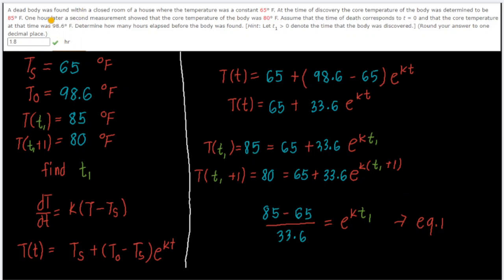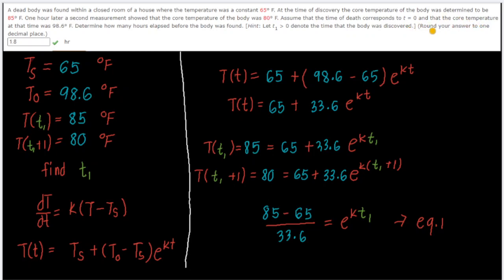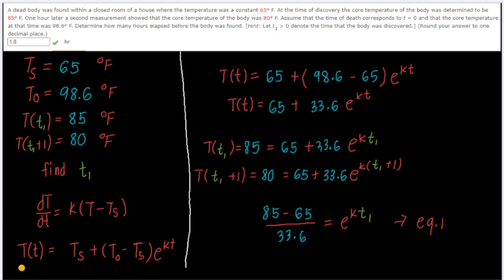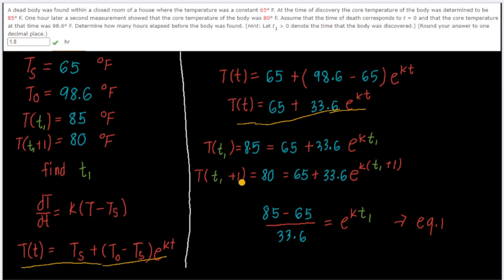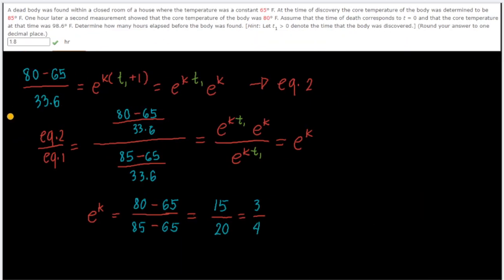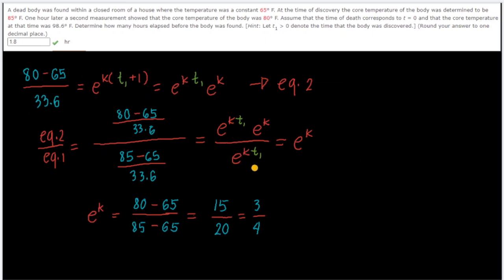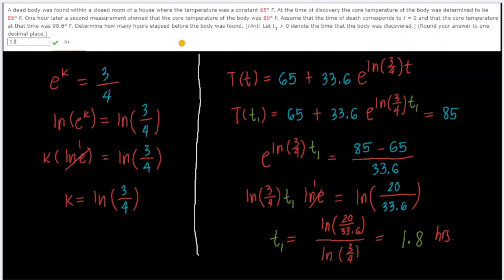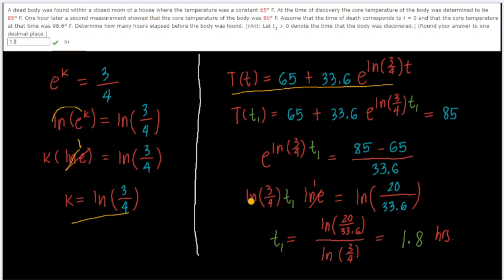Newtons Law of Cooling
A dead body was found within a closed room of a house where the temperature was a constant 65 degree F. At the time of discovery the core temperature of the body was determined to be 85 degrees F. One hour later a second measurement showed that the core temperature of the body was 80 degrees F. Assume that the time of death corresponds to t=0 and that the core temperature at that time was 98.6 degrees F.